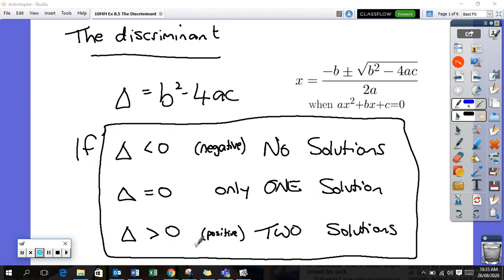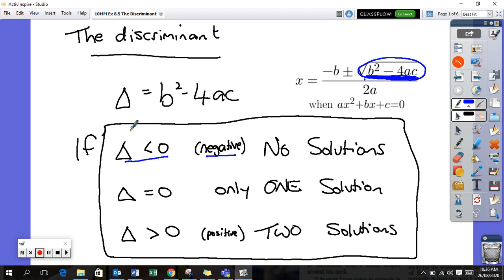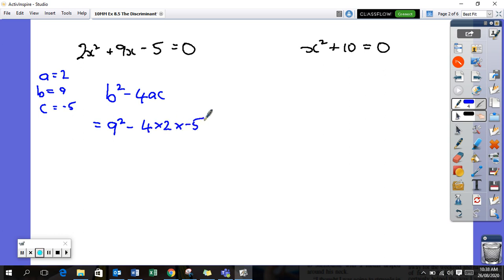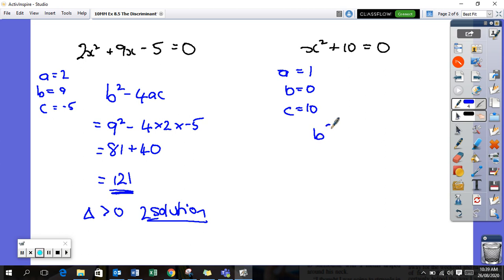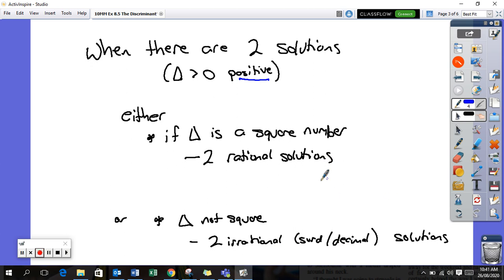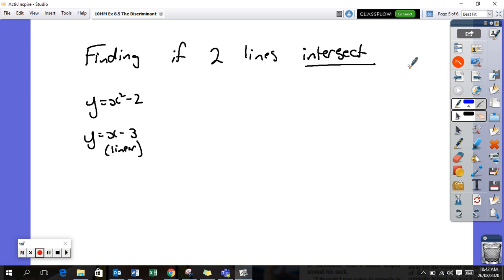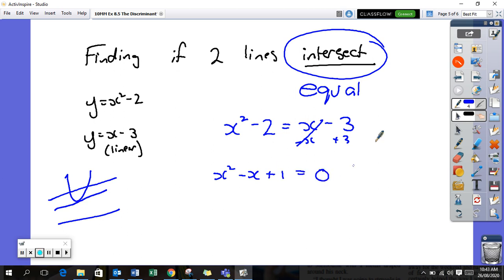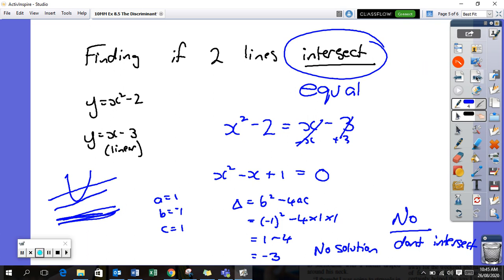10MM Ex 8 5 The Discriminant